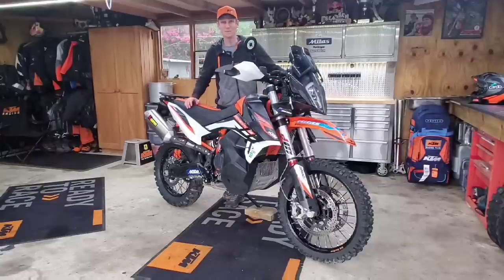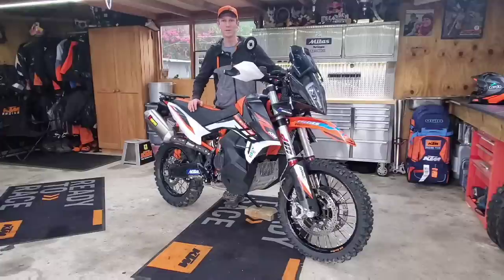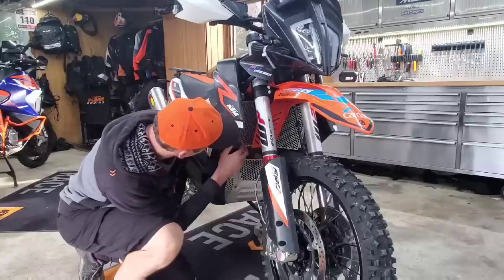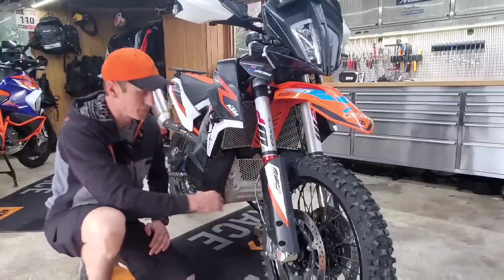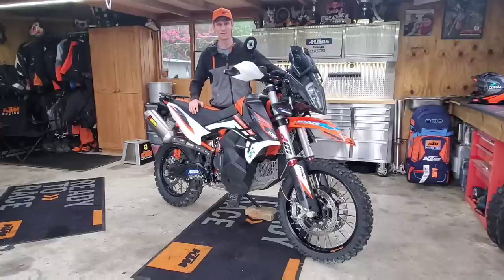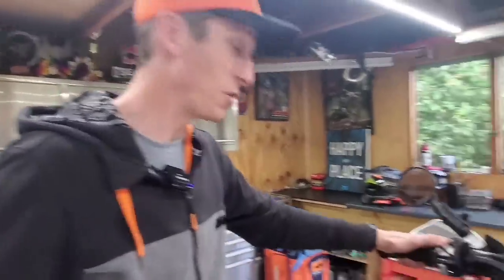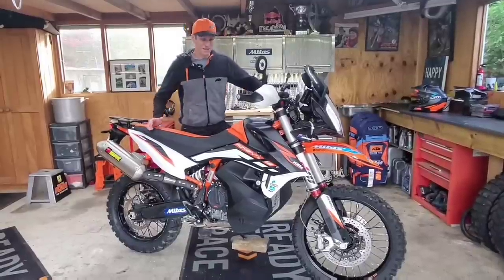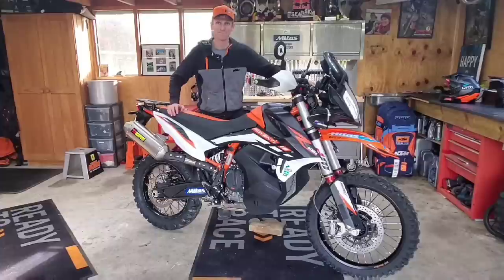My KTM 890 Adventure R set up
This is a deep dive on how I have set up my KTM890AdventureR

With Power Parts from @KTM, the awesome @WP_Suspension Pro Components suspension and some other aftermarket goodies I've set up my 890 to be the most off road capable twin cylinder ADV bike I've ridden. This bike is crazy fun!